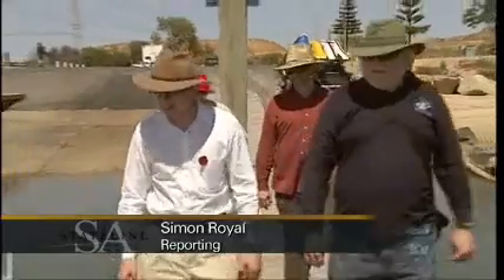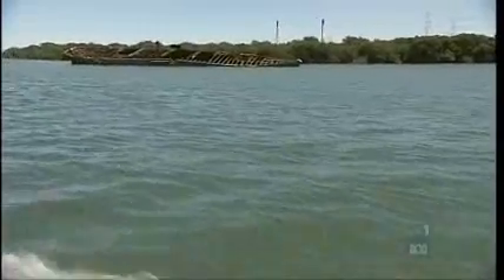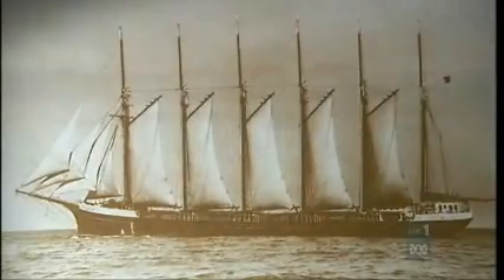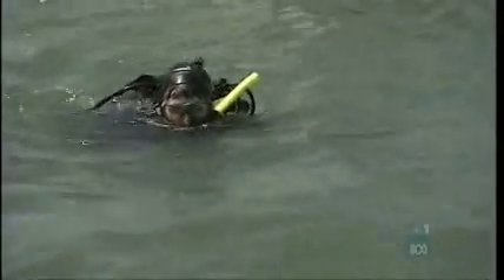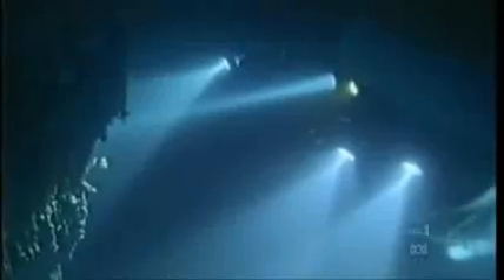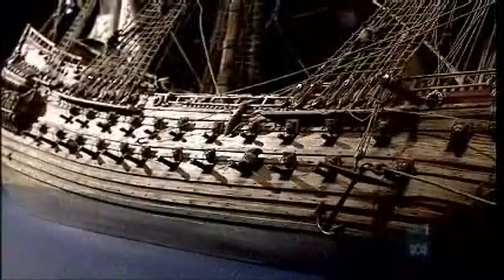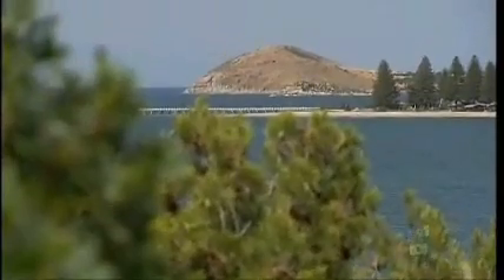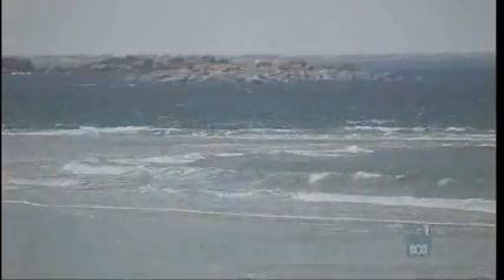ABC Stateline - Maritime Archaeology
Flinders University is home to an internationally recognised Maritime Archaeology course. The people behind this course have discovered new ways to preserve Australia's lost ships without the multi-million dollar cost that usually comes with it.